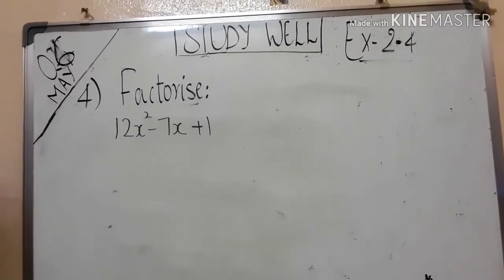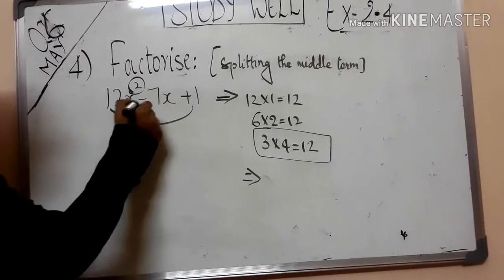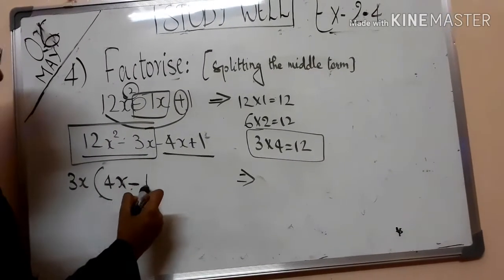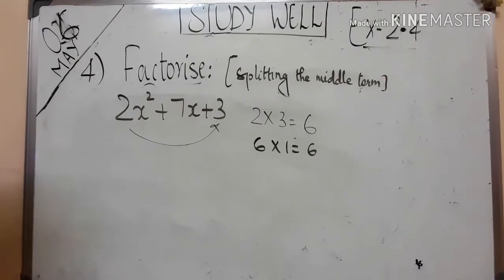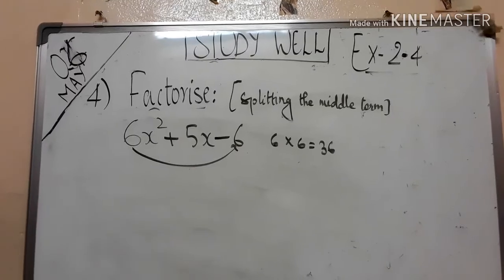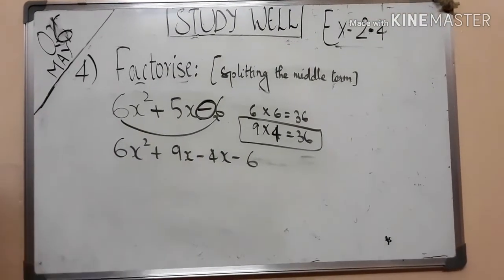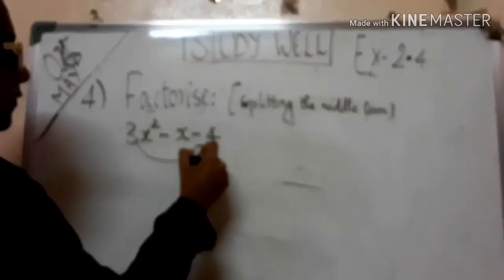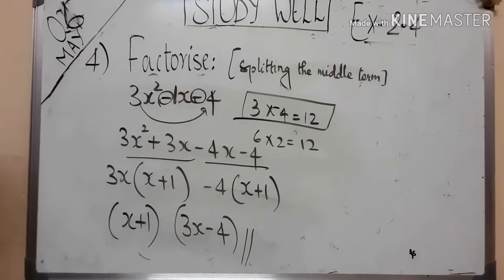Polynomials Exercise 2.4 question 4 Abhirami's classes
Abhirami's classes
Maths class9
Polynomials
Ncert